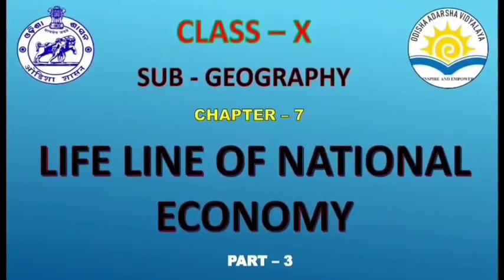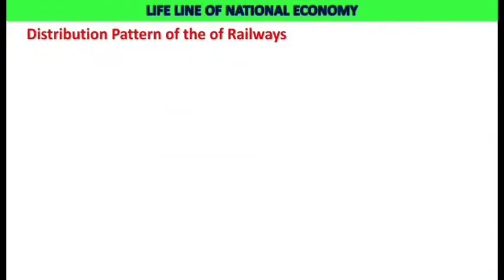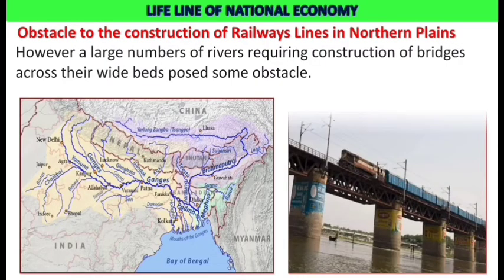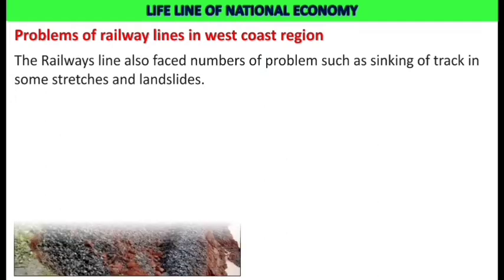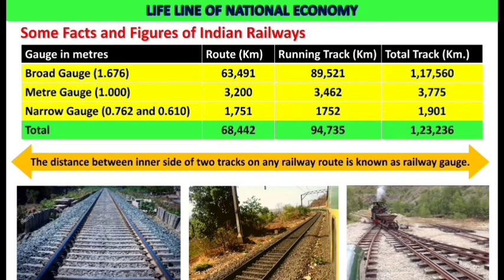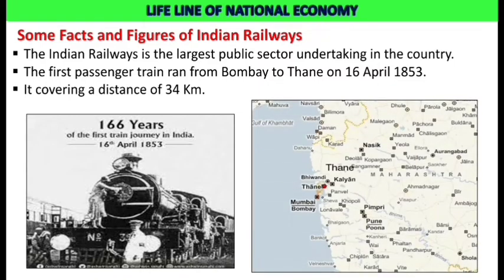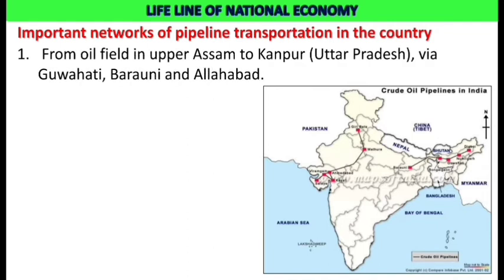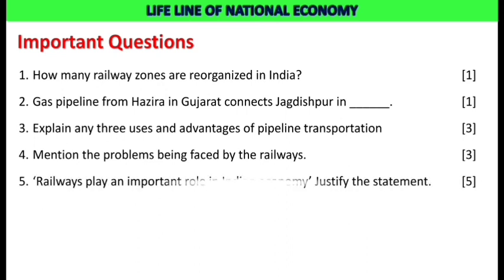Life Line of National Economy | Railways & Pipelines | Class 10 Geography | CBSE Class 10 Geography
Life Line of National Economy | Railways and Pipelines | Class 10 Geography | CBSE Class 10 Geography Chapter 7 Railways and Pipelines

Lifeline of National Economy, Waterways and Airways

Lifeline of National Economy, Railways and Pipeline

link for Introduction Video of Life Line of National economy Part 1

Link for Introduction lecture Water resources Part - 1

Link for video lecture of Water Scarcity, Water resources Part - 2

Link for previous video of Water resources part 3 , Multi Purpose River Projects

Link for Water Resources Part 4 Rainwater Harvesting

link is for map Skill video of water resources class 10 Geography

This Video Lecture is Specially prepared for the Students of Odisha Adarsha Vidyalaya Sangathan, Bhubaneswar, Odisha.

This video is also helpful for other Students of other CBSE Schools, This is the 2nd video of this chapter. In this video lecture I used only English language,  I prepared this video in MS powerpoint slide and DU screen recorder app.

Yours Quarries
Railways
Importance of Railways in India
Distribution patterns of Indian Railways
Problems of Indian Railways
Facts of India Railways
Pipelines
Use and Importance of Pipeline networks
Advantages of pipeline networks
Major pipeline networks of India

In this Video Lecture I discussed
Railways